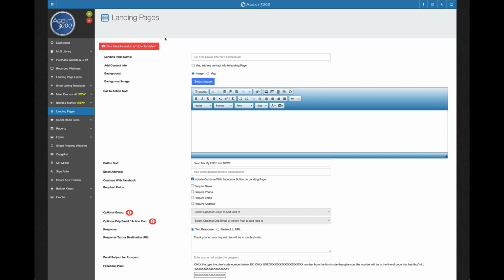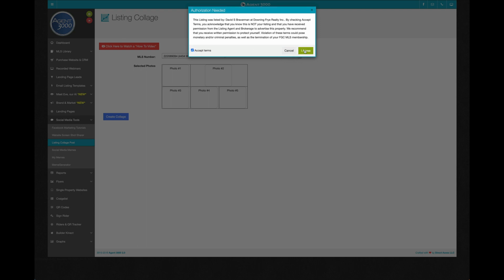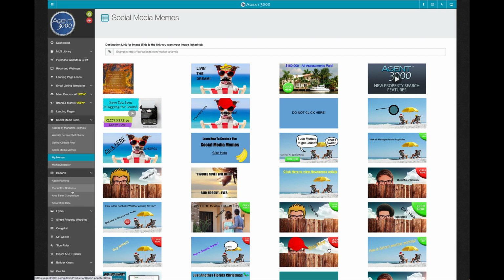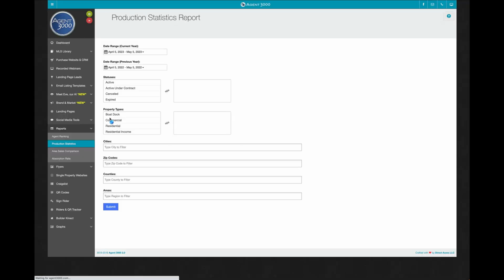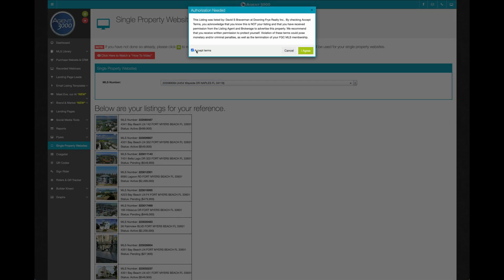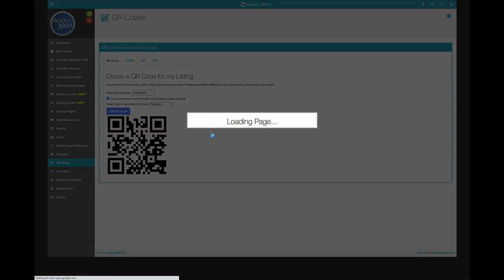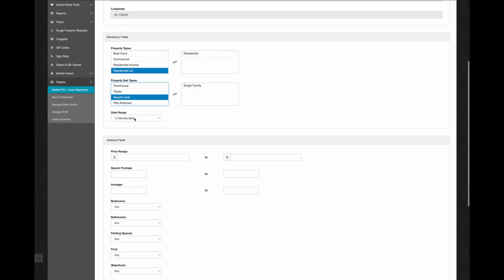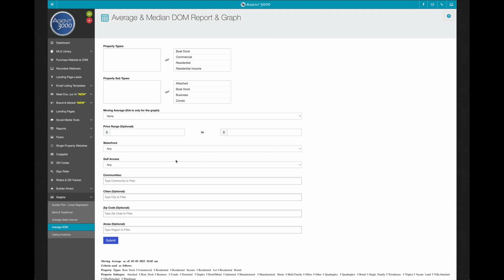Agent 3000 Original Features